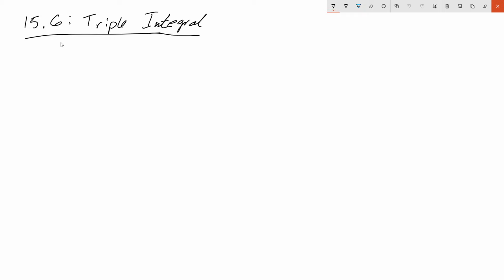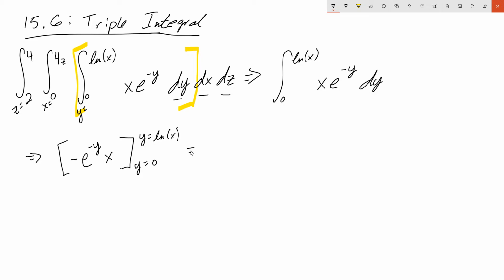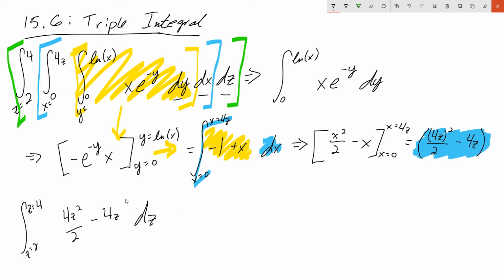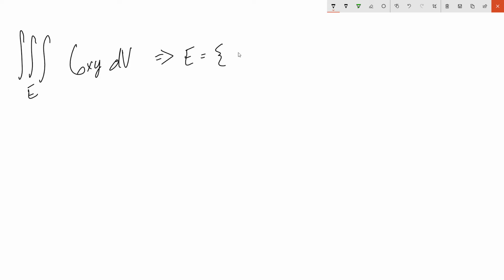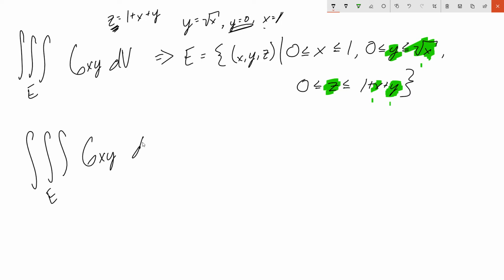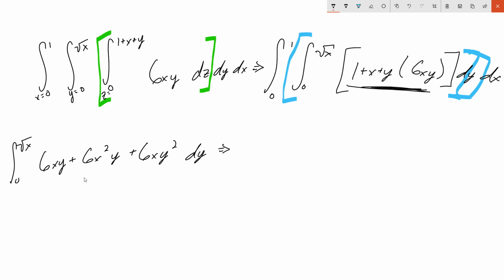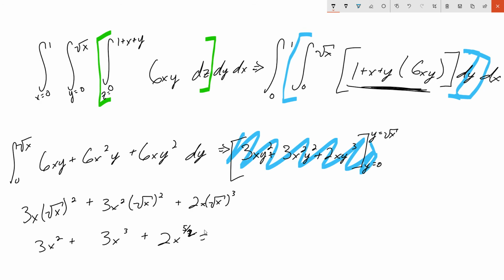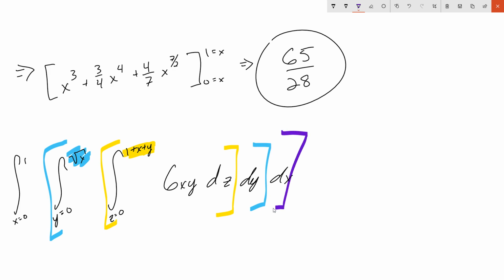15.6 Triple Integral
Calculus 3 - Section 15.6: The Triple Integral
The basics of setting up and evaluating a triple integral.